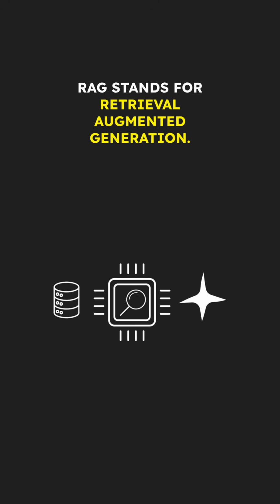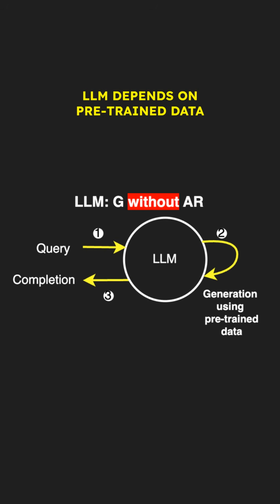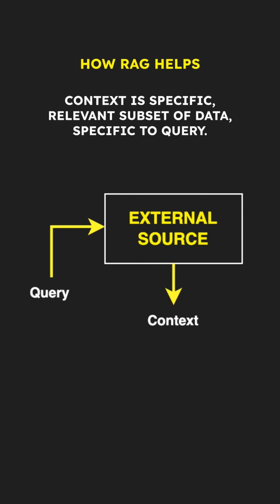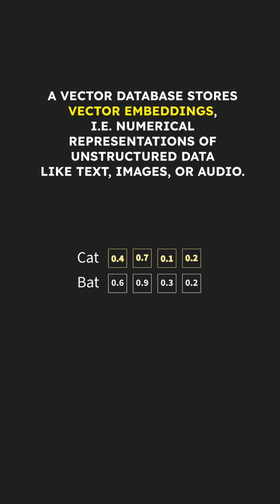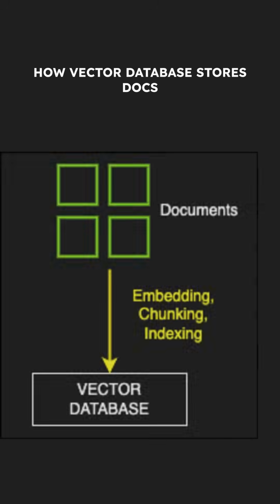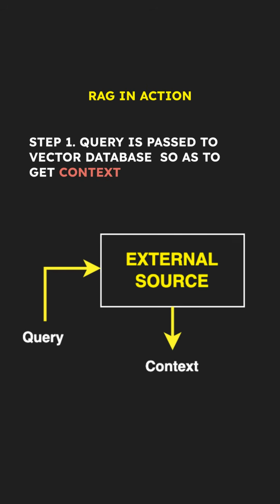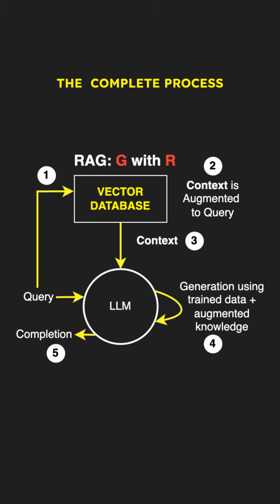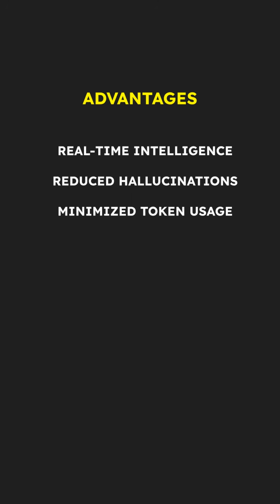Learn RAG the 10X way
Retrieval-Augmented Generation (RAG) is a strategic AI framework designed to enhance the accuracy and relevance of Large Language Models (LLMs). Since LLMs are typically limited to their static, pre-trained datasets, they lack exposure to real-time, proprietary, or external documents. RAG bridges this gap by acting as an external memory bank, providing the model with specific context derived from verified data sources.
Key Mechanism: Vector Databases
In a RAG system, external knowledge is stored in a Vector Database. Unlike traditional databases that rely on exact matches, vector databases store vector embeddings—numerical representations of unstructured data such as text, PDFs, images, and video. This architecture enables similarity-based searching, allowing the system to find semantically related information (e.g., matching "pretty" when searching for "beautiful").
The RAG Process
Chunking: Large documents are broken down into smaller, semantically meaningful segments.
Indexing: These chunks are organized to make similarity searches across massive datasets fast and efficient.
Retrieval: When a query is made, it is first passed to the vector database to retrieve the most relevant subset of data.
Generation: This retrieved context, along with the original query, is passed to the LLM to generate a factually grounded and accurate response.
Primary Advantages
Real-Time Intelligence: Provides LLMs with up-to-date information without the need for constant retraining.
Reduced Hallucination: Minimizes the phenomenon where LLMs produce factually incorrect outputs by grounding them in verified, external data.
Efficient Contextualization: Instead of overwhelming the model with entire documents, RAG extracts and provides only the most pertinent information.